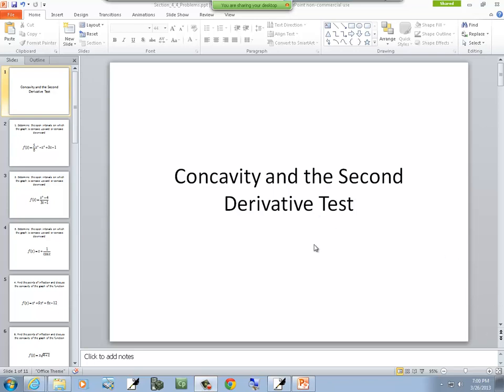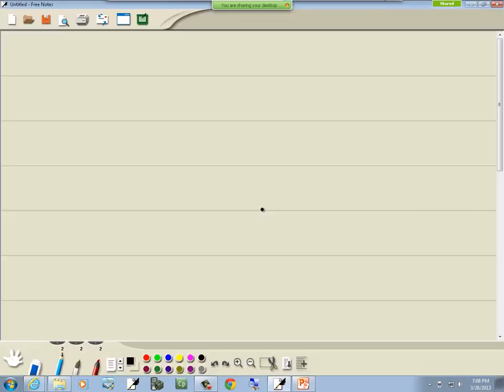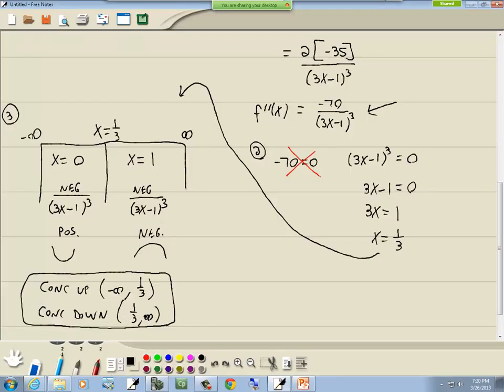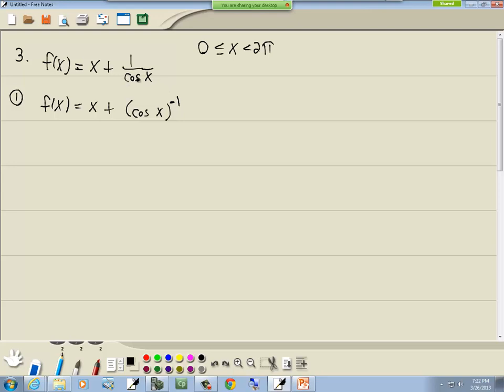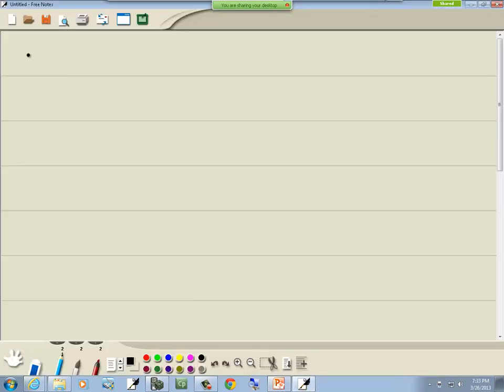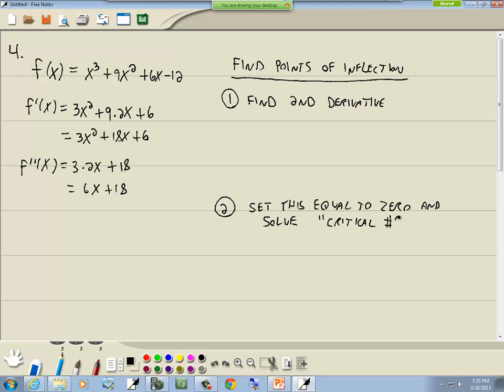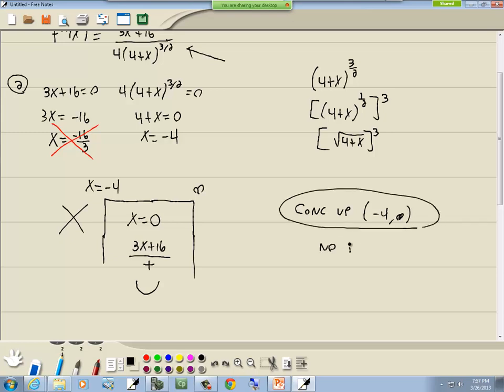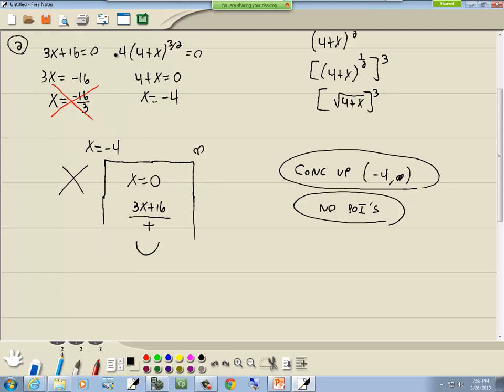Calculus I: Concavity and the Second Derivative Test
Calculus I: Concavity and the Second Derivative Test.  for more videos